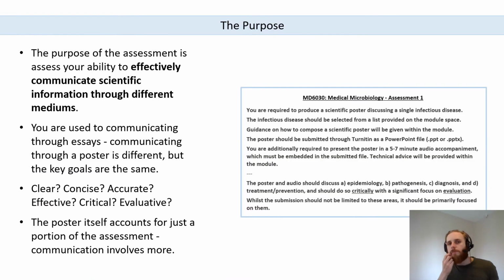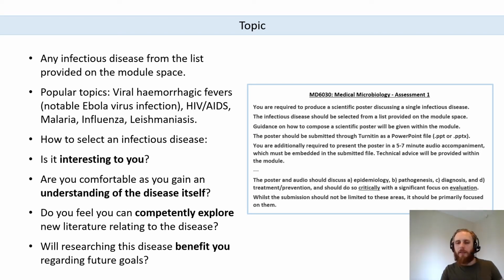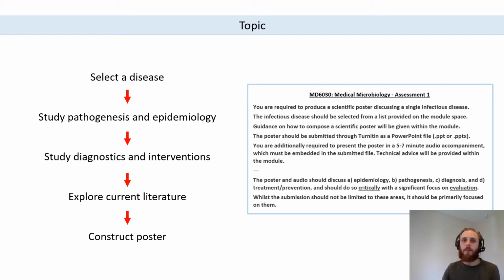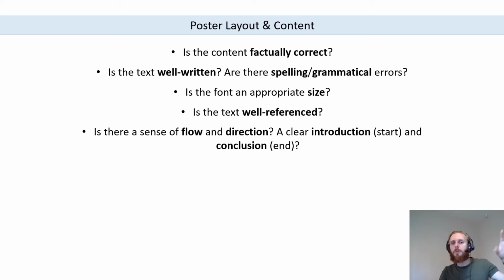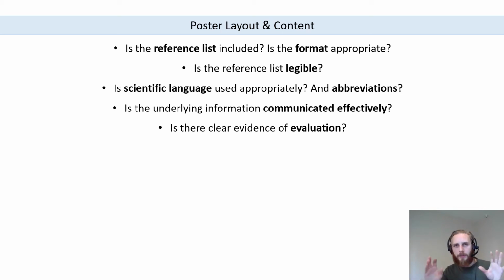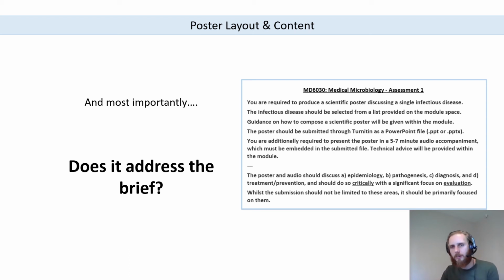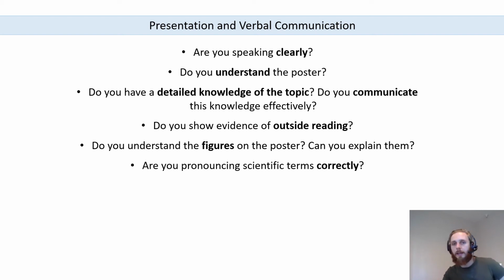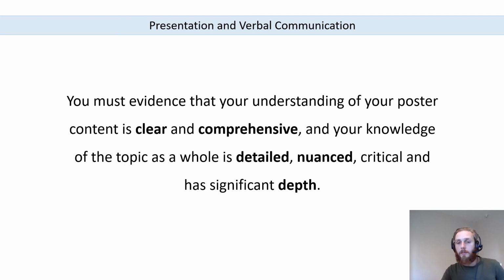MD6030 - Assessment 1 Support - 2020/21